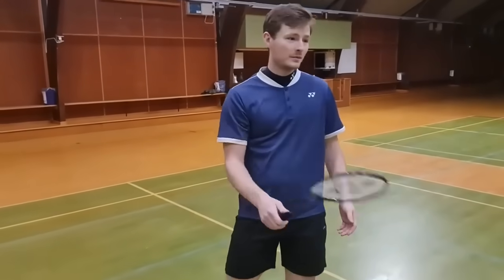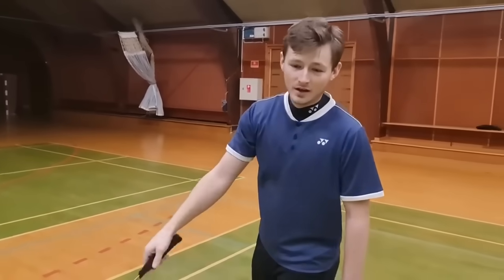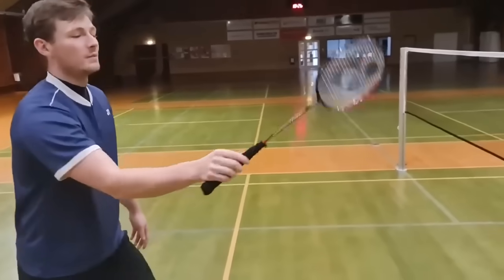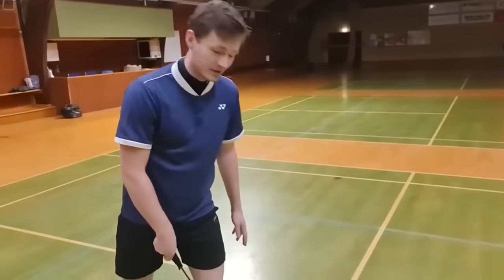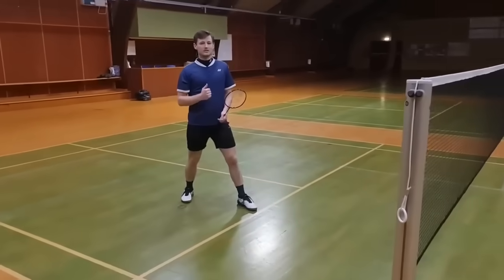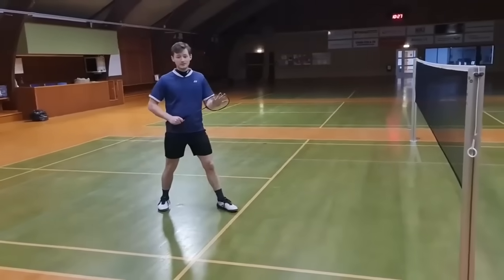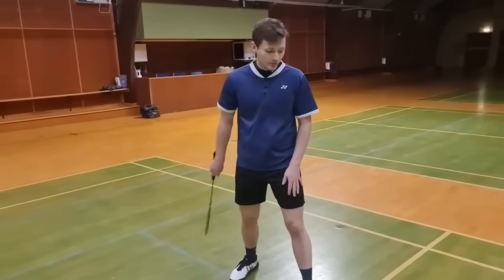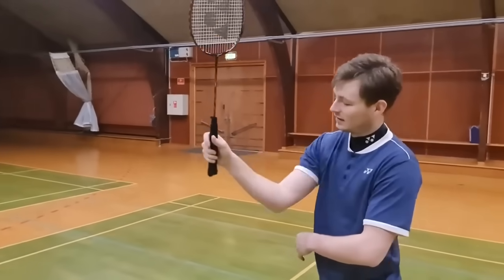How To Return The Low Serve In Badminton?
Looking to master the return of a low serve in badminton? Gain the upper hand in every rally by following the expert tips in this video. You'll learn step-by-step techniques for returning low serves with precision, whether to the net or each corner of the court. Discover key badminton strategies that will improve your defense and boost your overall game, helping you handle low serves effectively and dominate your opponent from the start.

Timestamps:
00:00 Detailed explanation
03:15 Serve returns from left side
05:04 Serve returns from right side
07:42 Trick shots on the low serve

a
Have fun and stay motivated!